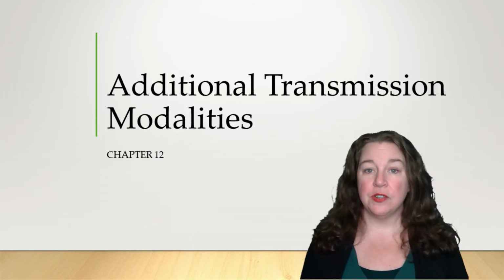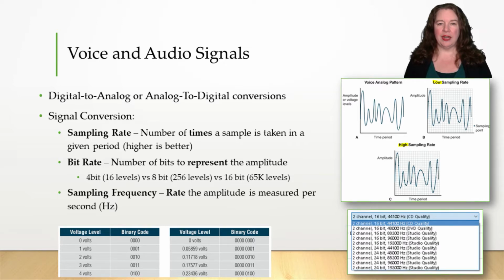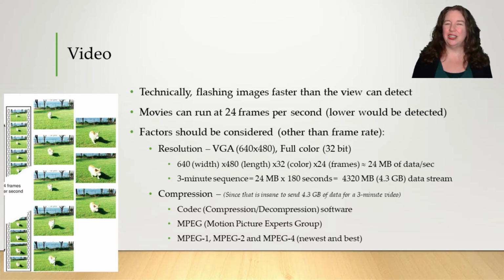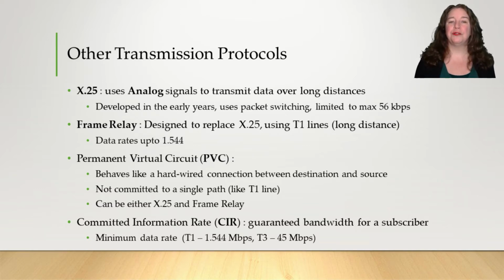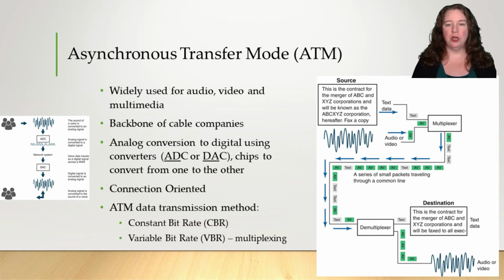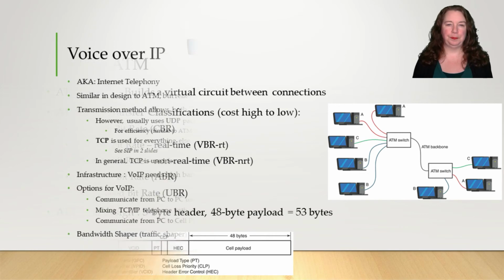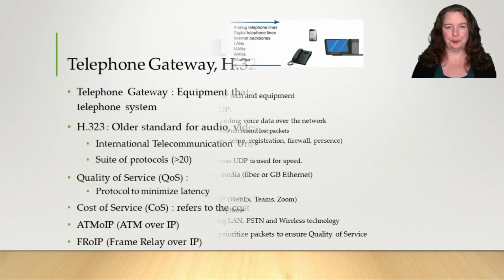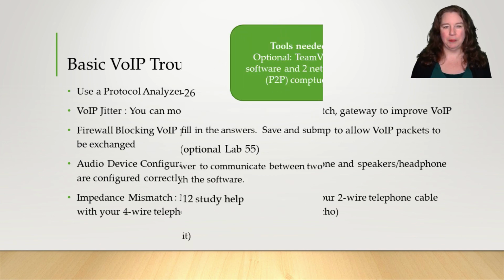ITS 164 - Network Fund. Chapter 12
In this chapter, we cover different transmission modalities, specifically voice and video.  We talk about ATM and VoIP, along with different protocols and options for how to get voice and video over the internet.